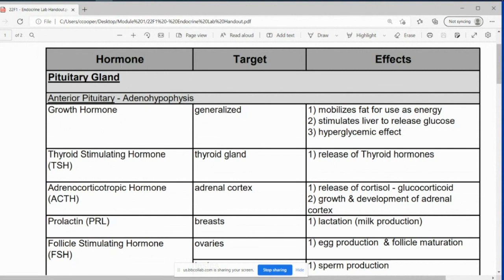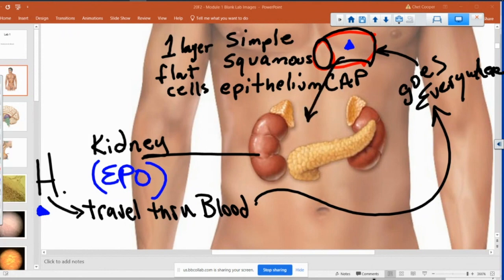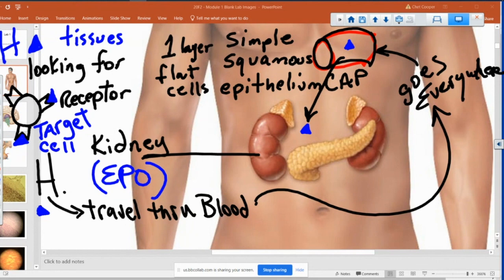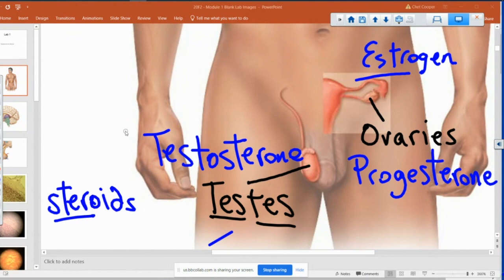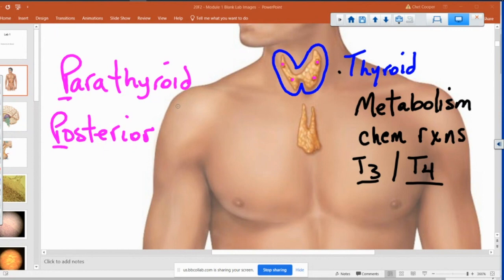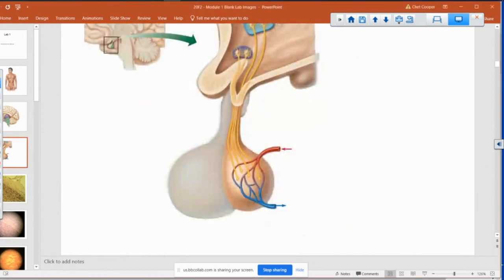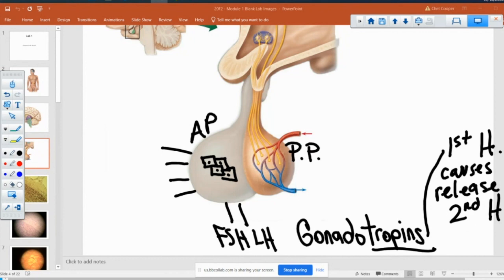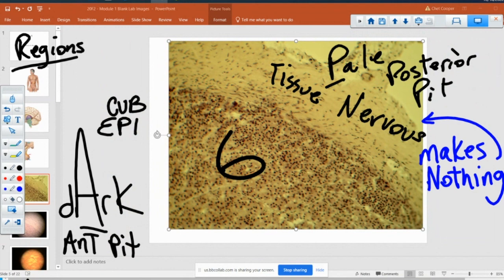Endocrine Lab - Part 1